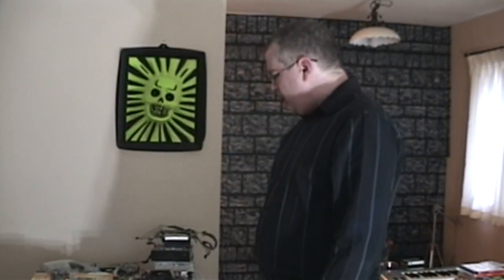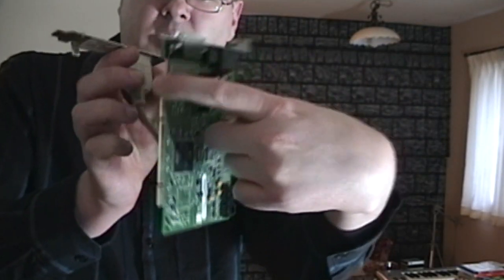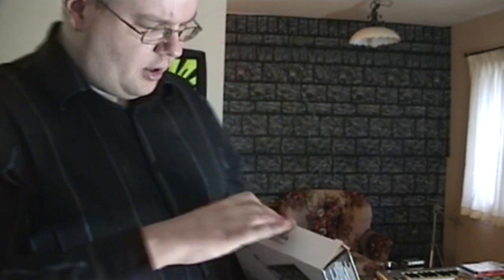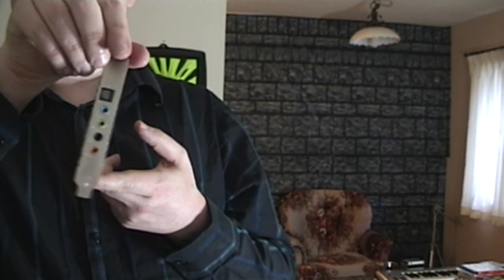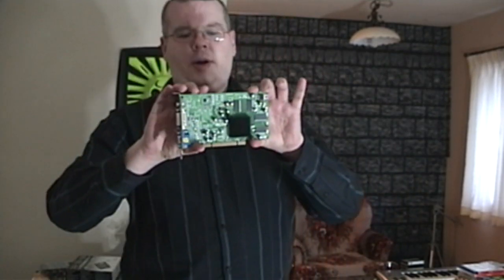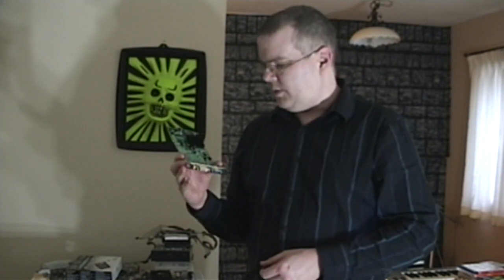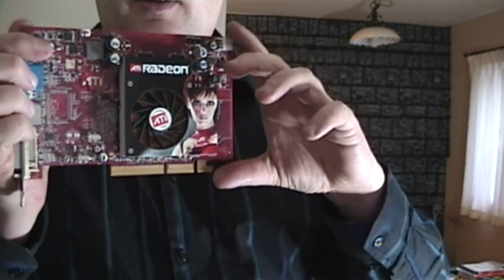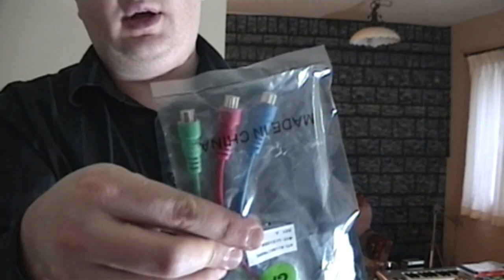Old Computer Bits n' Pieces - Part 3: Graphics and Sound Cards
Continuing our look at computer part old and...not quite so old, this time aorund we take a look at the various graphics and sound cards I've had over the years.